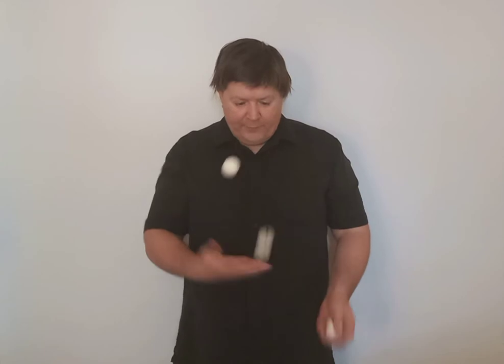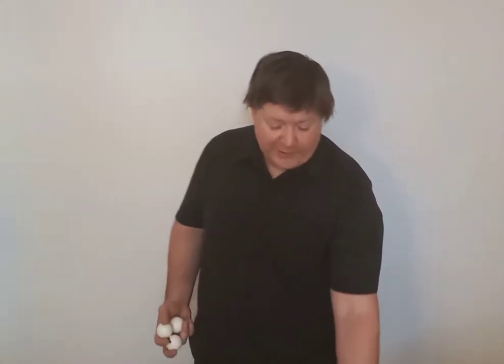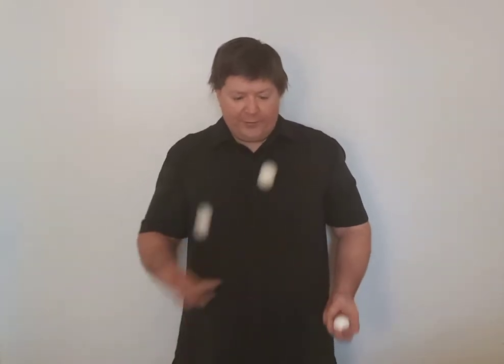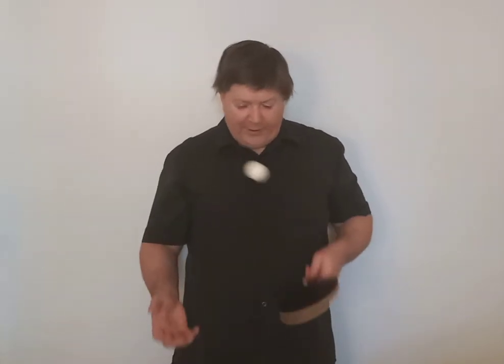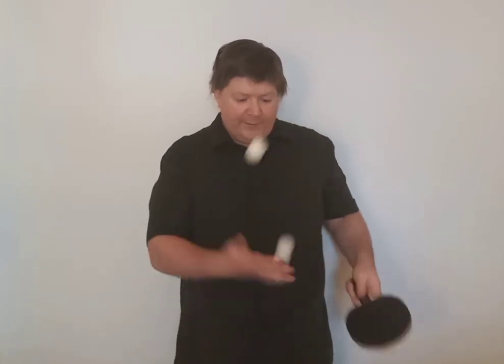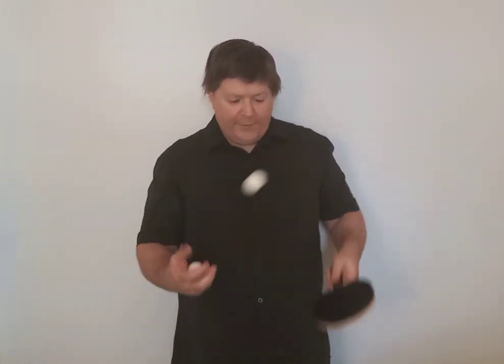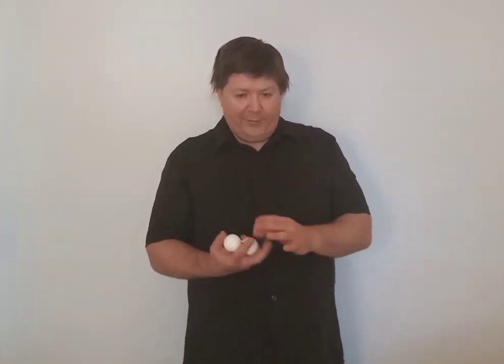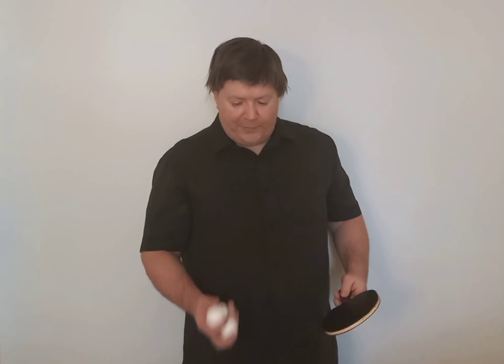Learn To Juggle 3 Ping Pong Balls Using A Paddle As Hand